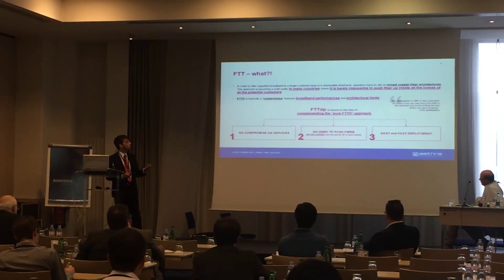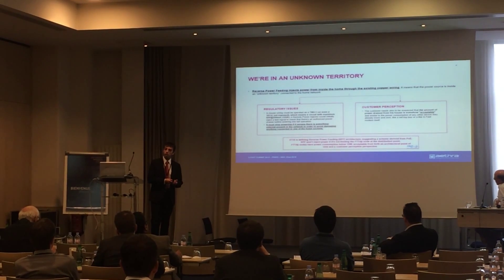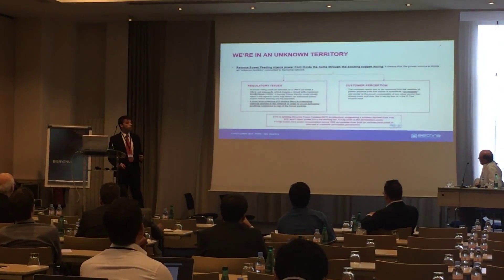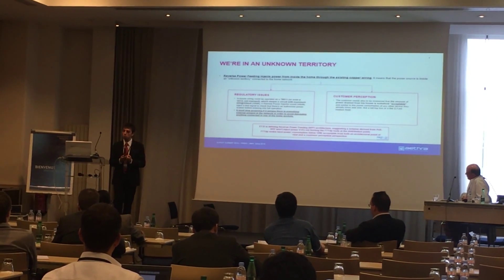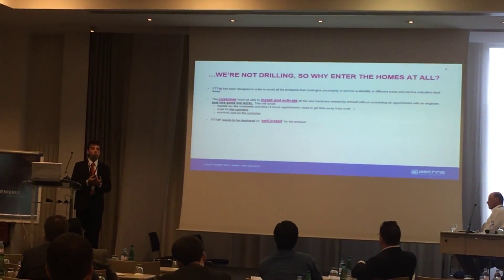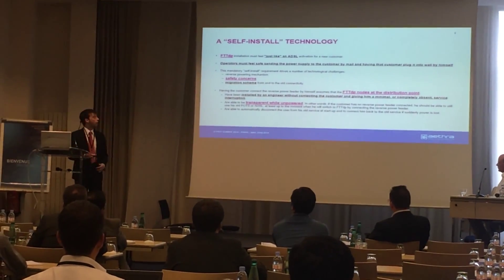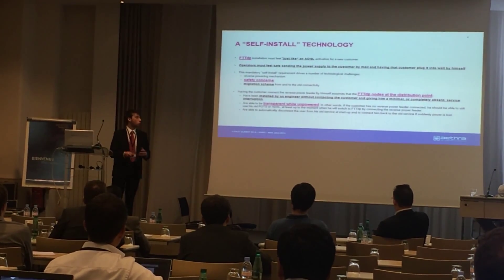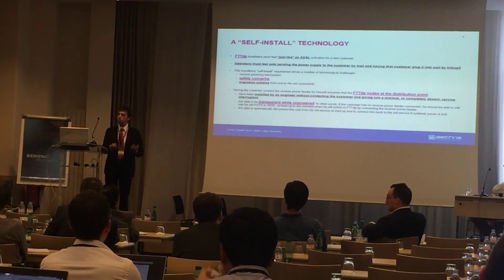FTTdp Self Install - G.Fast Summit 2014 - Paris - May, 22nd 2014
Excerpt of Stefano Wosz's presentation at G.Fast Summit 2014 (Paris - May, 22nd 2014) on FTTdp Self Install concepts.

Aethra® Telecommunications develops, manufactures and markets high performance network access devices and carrier solutions.

Innovation and research are the core of Aethra® Telecommunications' approach to the market. Aethra® Telecommunications' solutions are entirely designed in Italy and the R&D, engineering and support departments have more than 40 years' experience in telecommunications.

With an installed base of broadband CPEs exceeding 400 thousand units, Aethra® Telecommunications product portfolio of VoIP integrated access devices, xDSL access routers and EFM ethernet demarcation devices is designed to provide advanced and cost effective solutions to Small/Medium Enterprises as well as branch offices of large Corporations.

The access network product lines are complemented by a set of solutions targeted to help carriers in deploying NGANs, by offering either copper-based remote powering systems for FTTCab architectures or complete solutions addressing the upcoming FTTdP scenarios.